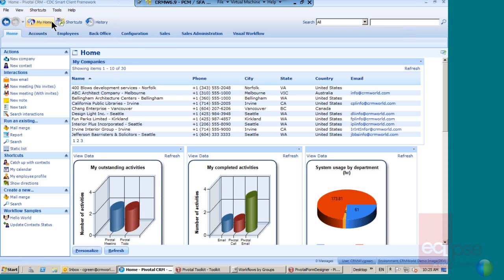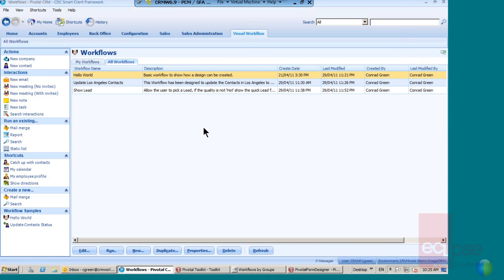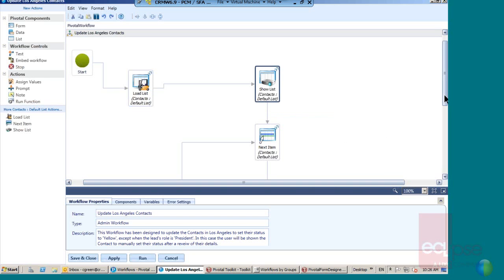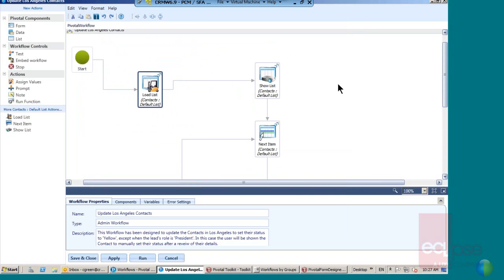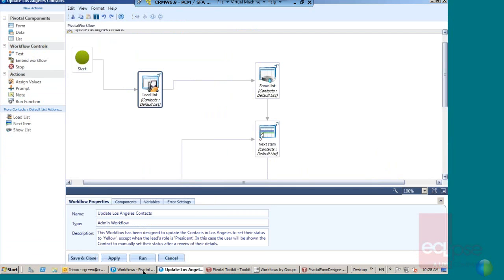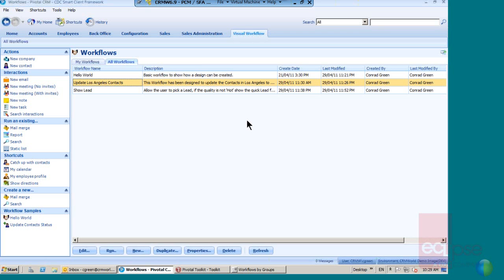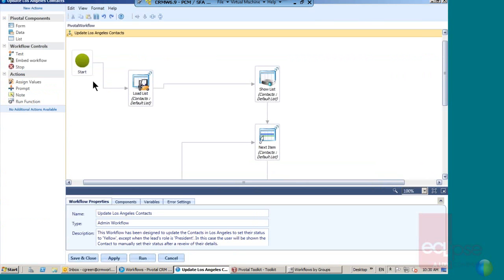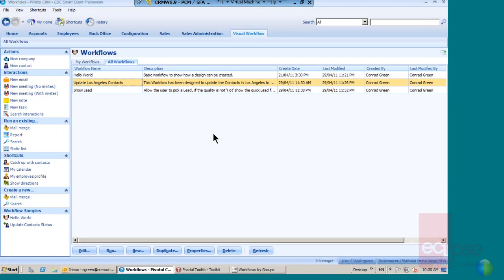Pivotal - Visual Workflow - Eclipse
This Eclipse webcast demonstrates the features and functionality of the Visual Workflow module within Pivotal 6 CRM.

The Pivotal Visual Workflow module allows you to create and use workflows to efficiently complete business processes in your organisation.